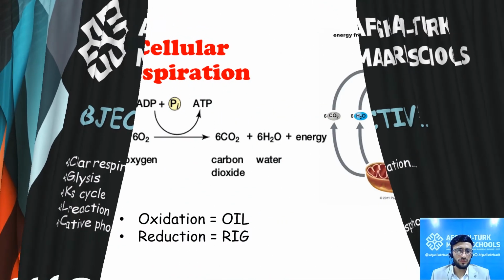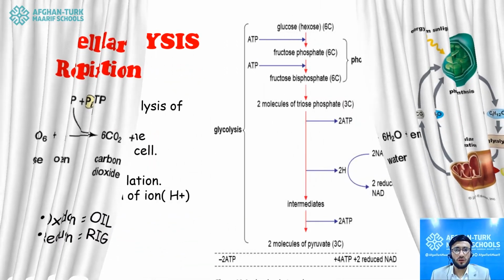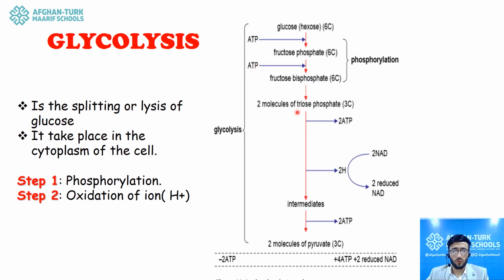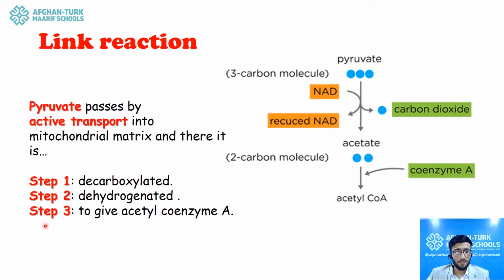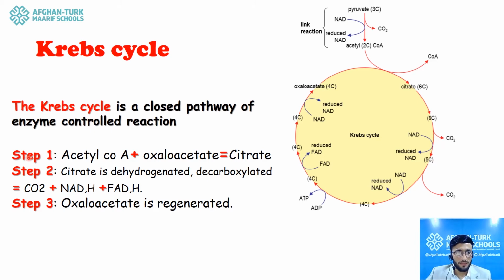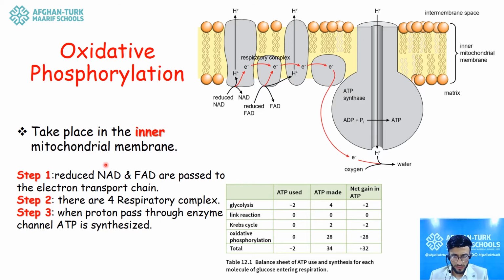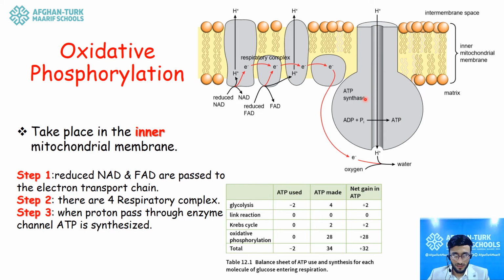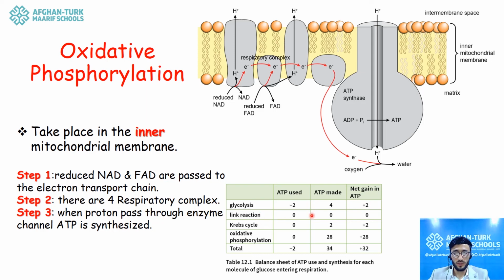Biology 11 | Cellular Respiration (Part 4)